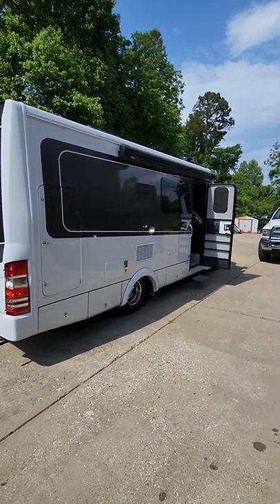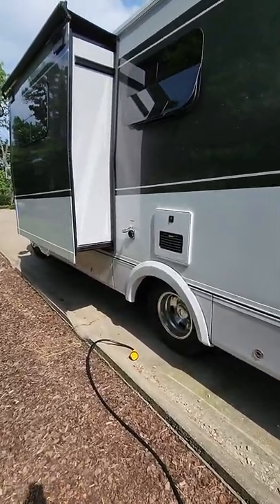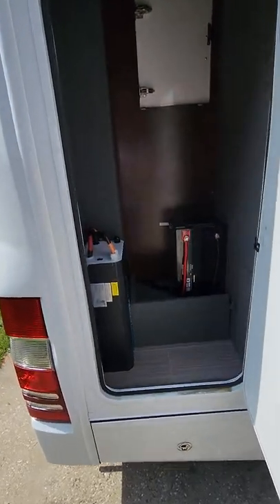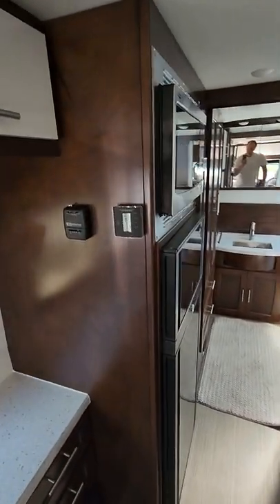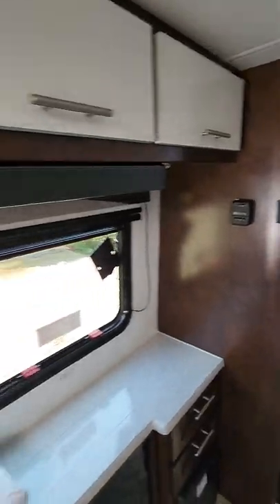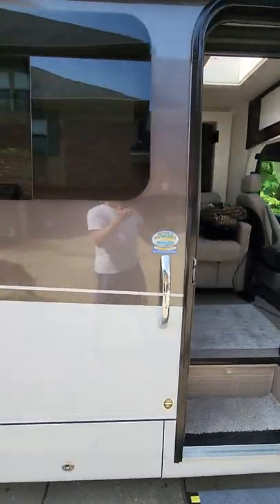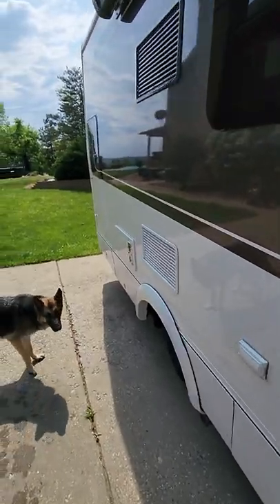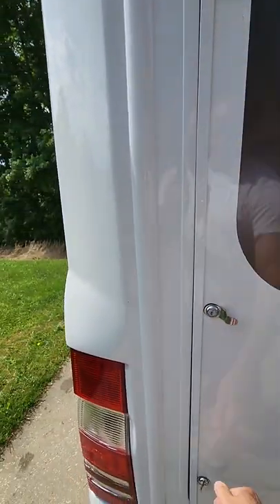Our Regency RV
Upgrade for 2021 Regency Ultra Brougham